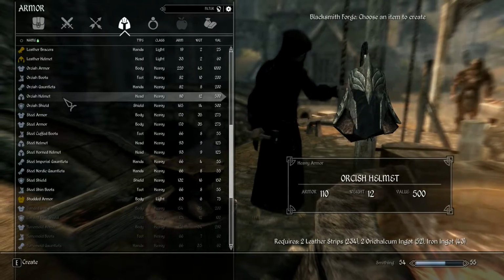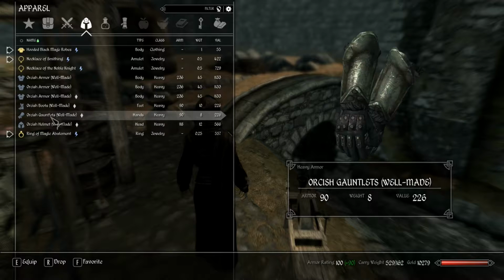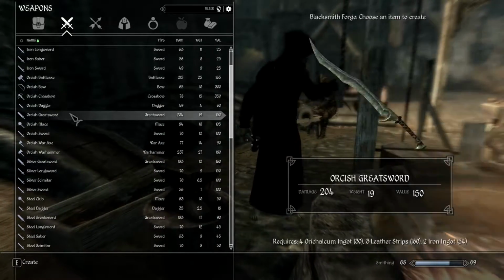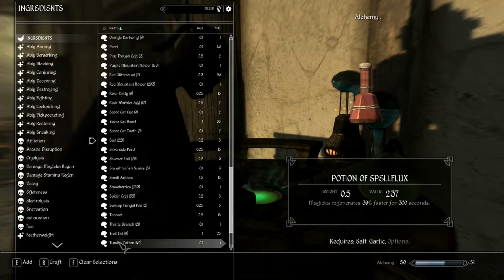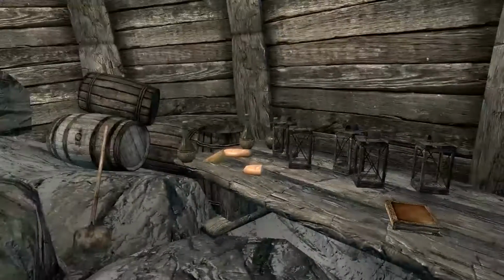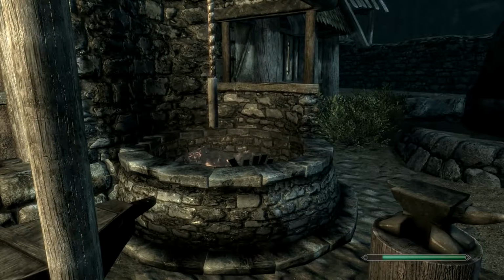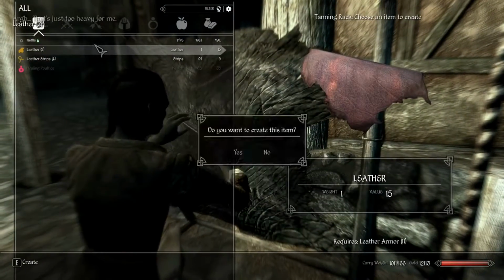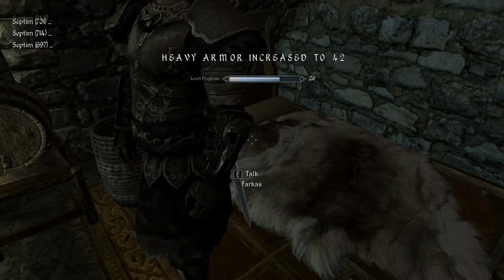Skyrim Requiem (Lazgar) Starter Guide 14: Smithing 50 to 100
Smithing level  50 to 100.